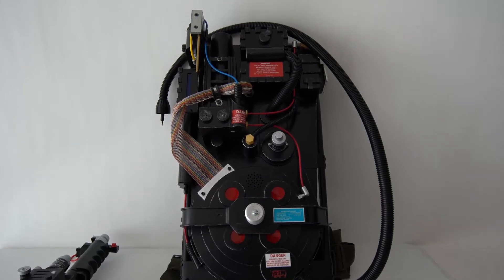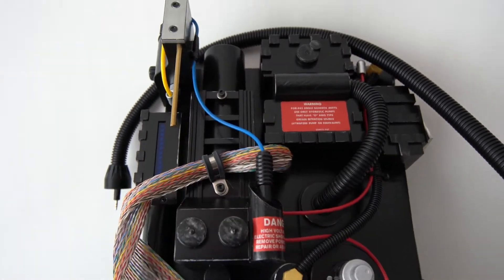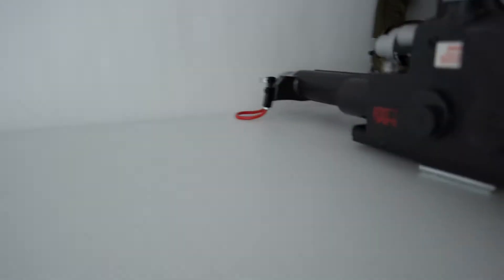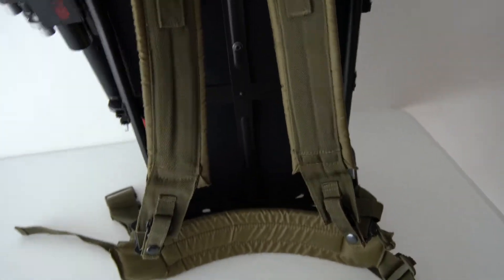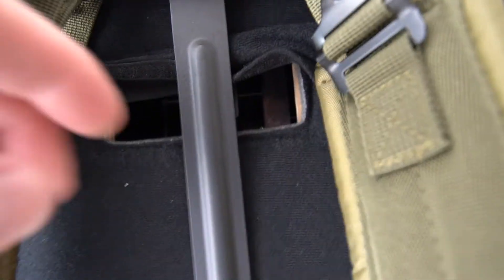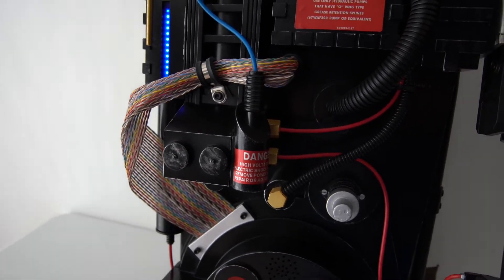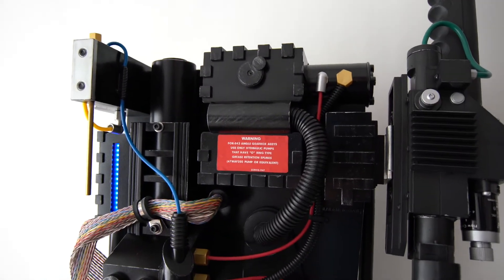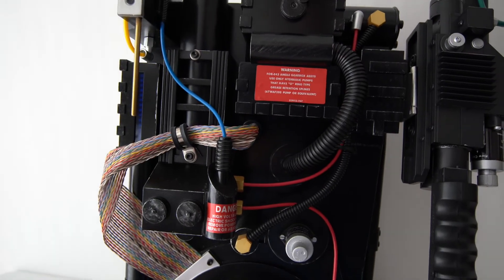Custom Ghostbusters Proton Pack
Customized Ghostbusters Proton Pack using Spirit Halloween's GB proton pack and various custom parts.